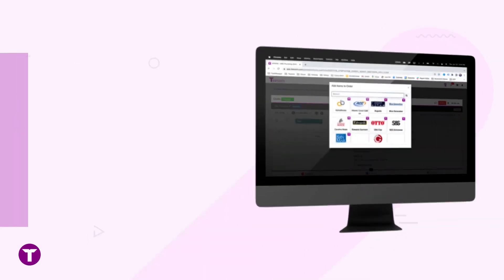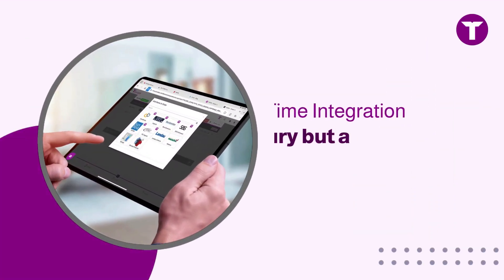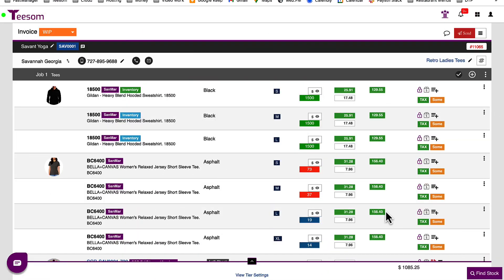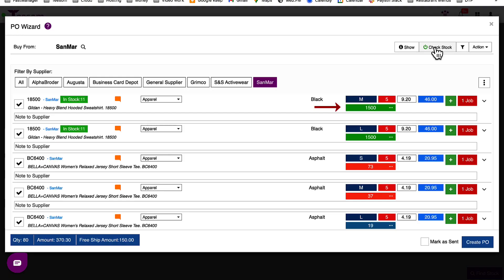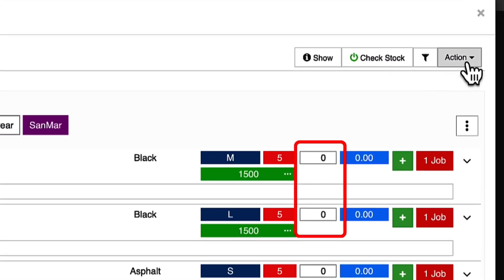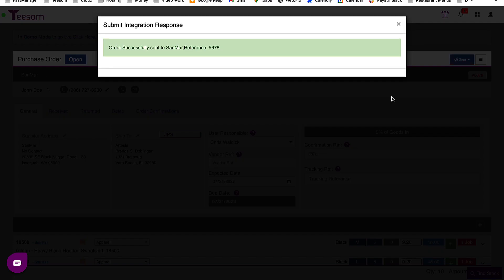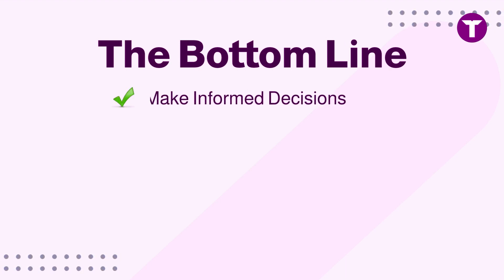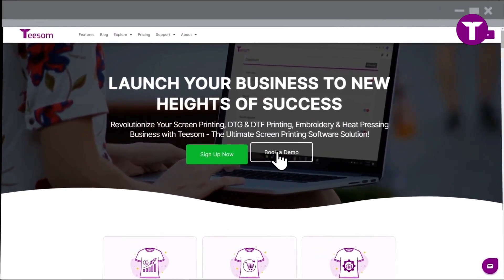Teesom's Unmatched Live Vendor Integration: SanMar, AlphaBroder, and S&S Activewear in Real-Time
Discover the power of real-time vendor integration in this insightful video. Here, we showcase Teesom's innovative Live Vendor Integration feature that provides a seamless, real-time connection with top-notch vendors like SanMar, AlphaBroder, and S&S Activewear.

Explore how this revolutionary feature enables real-time stock checks, instant cost updates, and quick order placements. With Teesom's Live Vendor Integration, say goodbye to manual errors and lengthy waiting times that can affect your bottom line.

This video serves as an excellent preview of what our screen printing software can do for your business. If you want to experience the full benefits of Teesom's Live Vendor Integration, book a one-on-one demo

Welcome to the future of screen printing with Teesom.